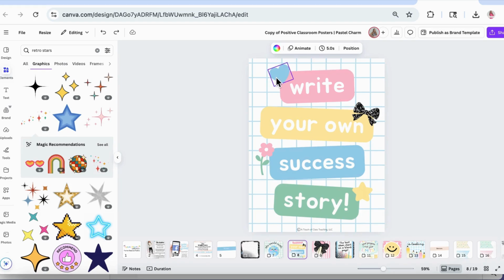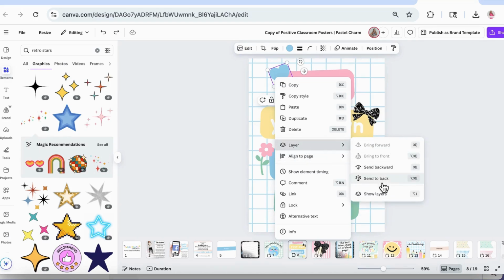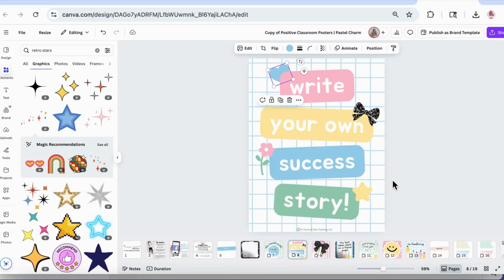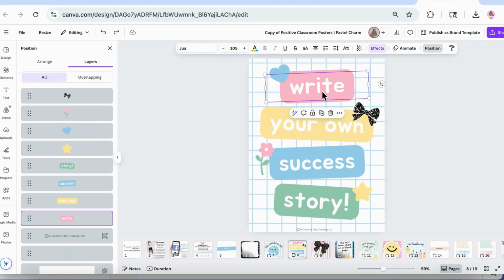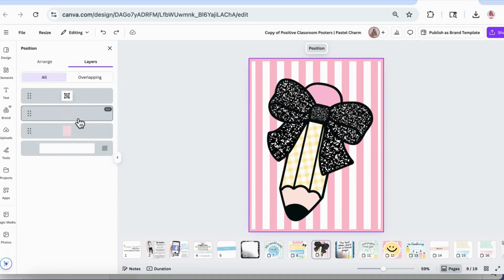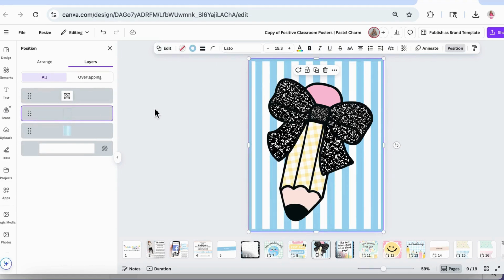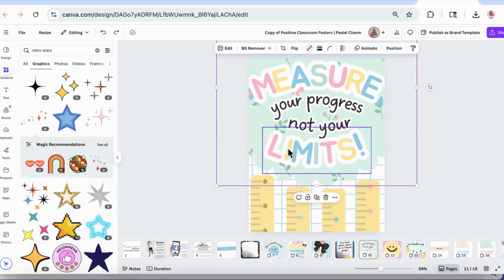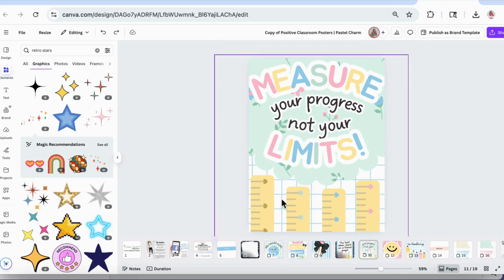Canva for Teachers: How to Use Layers + Lock & Unlock Elements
In this video, I’ll show you how to work with layers in Canva so your designs stay organized and frustration-free! You'll learn how to lock and unlock elements, move things forward or backward, and keep everything in place—especially helpful when you're working with lots of overlapping pieces.

This is one of those little Canva features that makes a BIG difference when you're creating classroom decor!